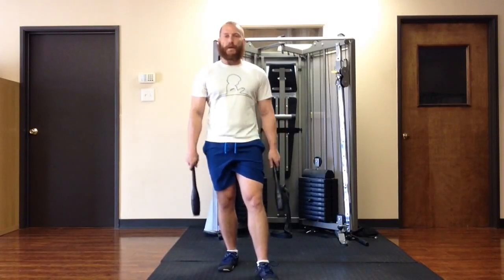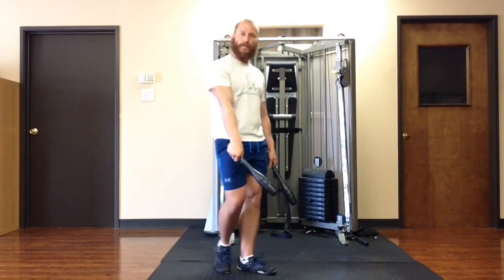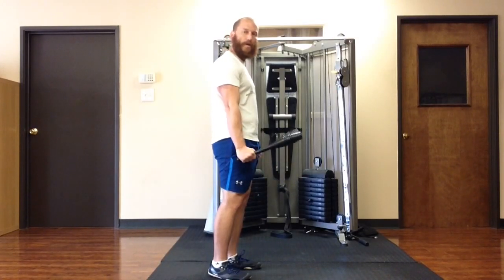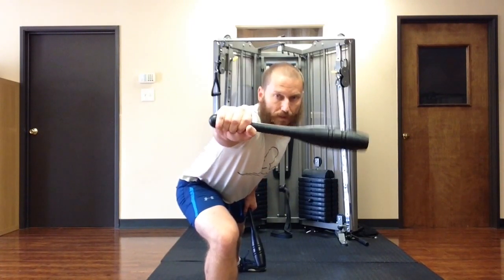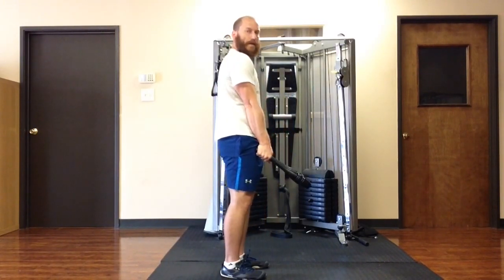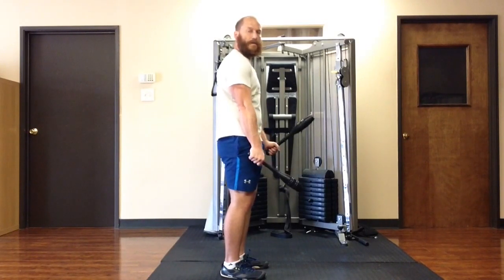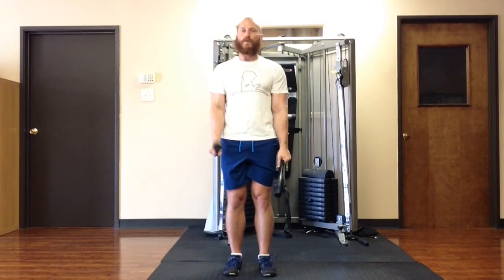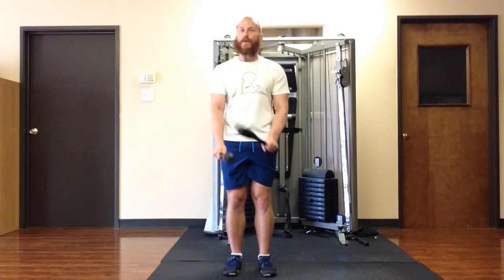Indian Club Radial Deviation Wrist Strength Exercise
Join the VIP Club, Get the following
Nick Ortego (personal trainer in Baton Rouge) demonstrates an exercise, ulnar deviation strength exercise with Indian clubs. It is strongly recommended that you consult with your physician before beginning any exercise program.  You should be in good physical condition and be able to participate in the exercise. Nick Ortego is not a licensed medical care provider and represents that it has no expertise in diagnosing, examining, or treating medical conditions of any kind, or in determining the effect of any specific exercise on a medical condition. You should understand that when participating in any exercise or exercise program, there is the possibility of physical injury. If you engage in this exercise or exercise program, you agree that you do so at your own risk, are voluntarily participating in these activities, assume all risk of injury to yourself, and agree to release and discharge Nick Ortego from any and all claims or causes of action, known or unknown, arising out of Nick Ortego's negligence.

Transcript:
Hey Nick Ortego here. I'm gonna show
you how to use these Indian clubs to
work the forearms. It's a mostly
overlooked movement pattern. That
movement pattern is when you bring your
thumb side of your hand up towards the
forearm bone. It's this movement and
that's called radial deviation. The
way that you do this is to grab the Indian
clubs. The best way to grab it is pinky
fingers halfway on the little knob on the
end of the Indian Club. Then have
your arms kind of slightly in front of
your body. Pull the end of the Club
up and let it down from there. I can also
alternate.
The faster I go the more momentum I'm
gonna have to reverse so this is one of
those exercise where it actually gets
harder to do it faster. I recommend doing
about 20 reps or so or set a timer
trying to keep going for a minute for
more endurance. Give that a try. If you've
got any benefit from this video, leave a
access to content not available on the
blog or the regular YouTube channel then
click the link that's connected to this
video and you'll have a chance to sign up
for the Run Better Now VIP Club.